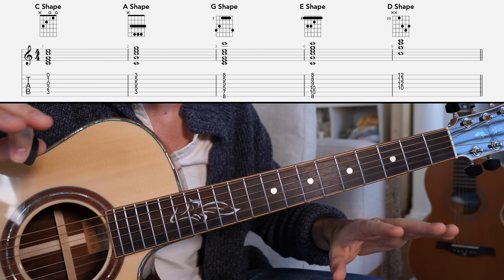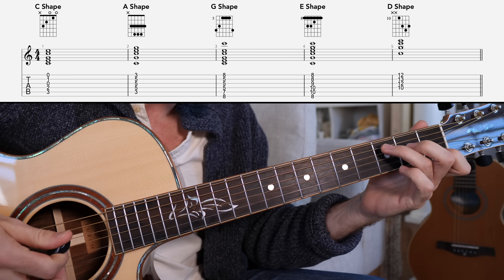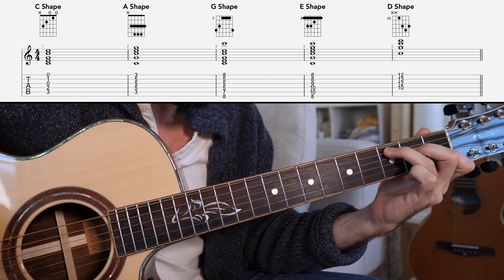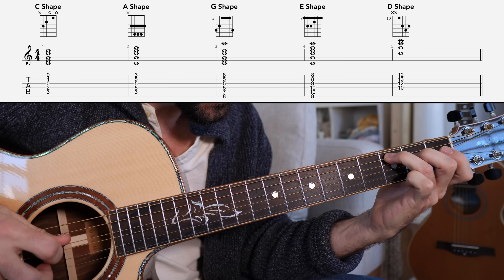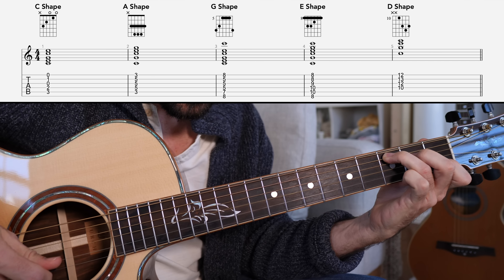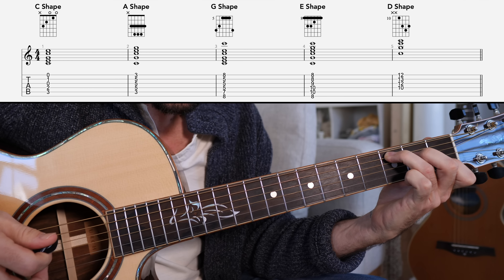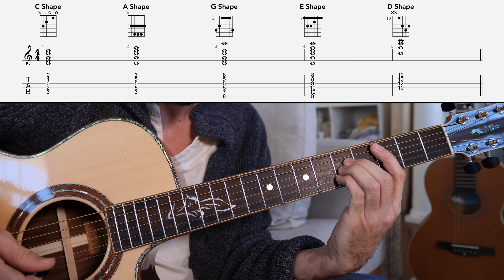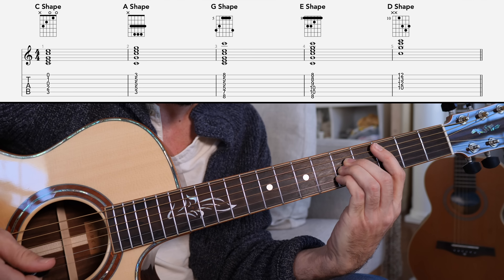How to Use the CAGED System to Play EVERY Major Chord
Learn how to use the CAGED system to play every major guitar chord across the fretboard!

Hello friends,
Welcome back to Swift Guitar Lessons for another rhythm guitar tutorial. One of the most powerful tools we have at our disposal as rhythm and lead guitarist is the CAGED system. This simple method of visualizing the fretboard allows guitarist to play every chord triad in five positions, while also revealing overlapping scales for easy lead work. In today's session we'll employ the CAGED system to unlock major chords up and down the neck. Let's get started!

Navigation:
0:00 - Introduction
0:47 - Cmaj in 5 Positions
3:49 - Amaj in 5 Positions
6:31 - Gmaj in 5 Positions
8:16 - Emaj in 5 Positions
9:48 - Dmaj in 5 Positions
11:01 - Transposing Across 12 Keys